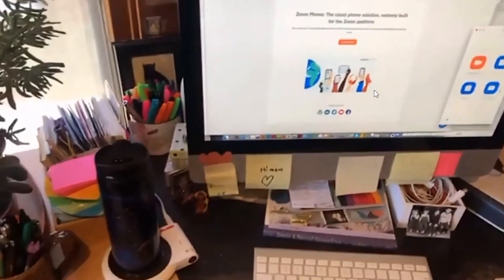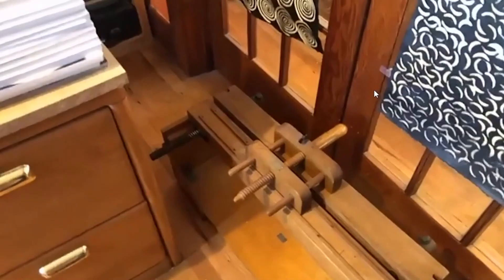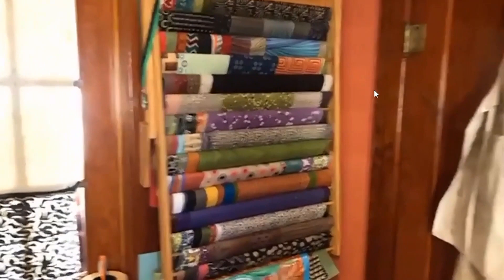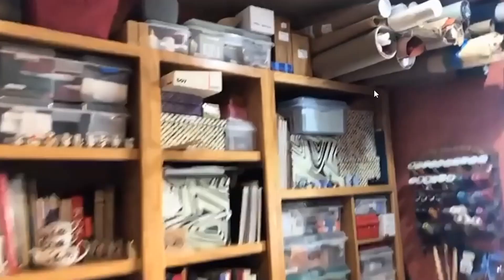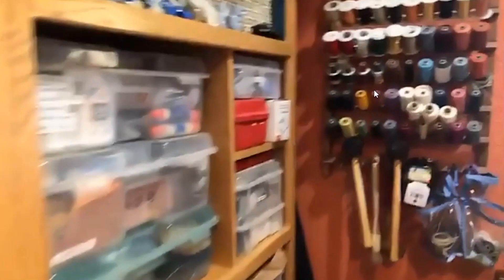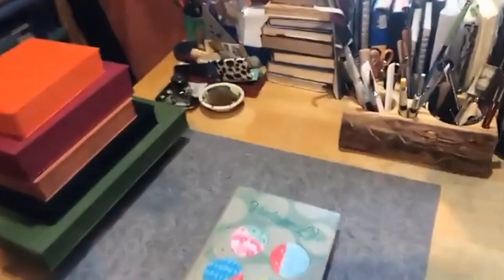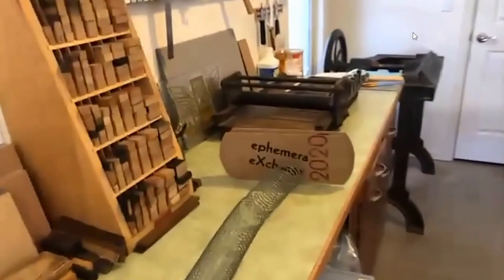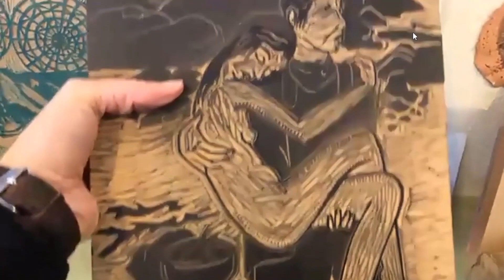Brenda Gallagher - Bookbinding Studio and Printing Workshop Tour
Another workshop tour on our channel! This time we have even more stuff than usual! Brenda Gallagher shows us her bookbinding studio and printing workshop.

00:00 - Bookbinding studio
02:11 - Printing workshop
04:50 - Brenda's family and crafts